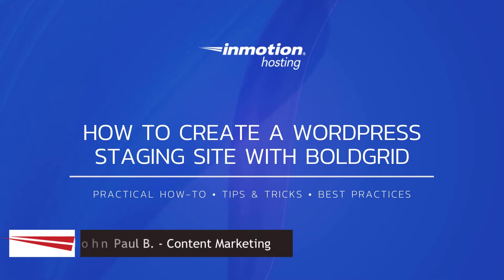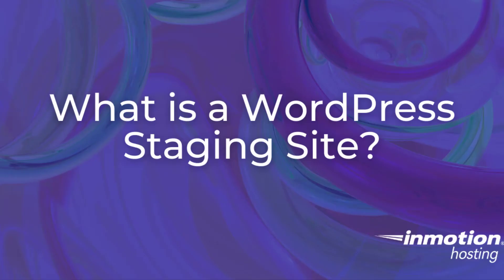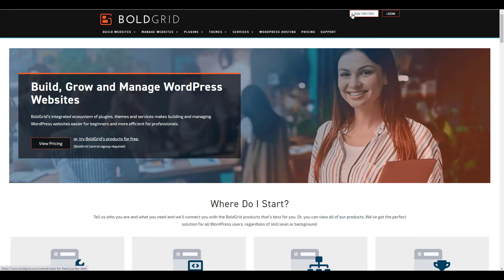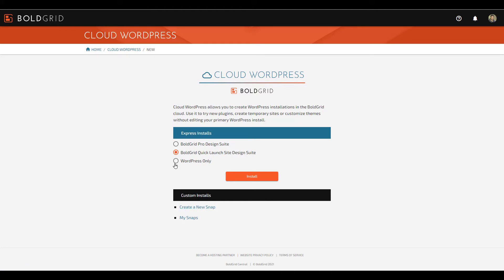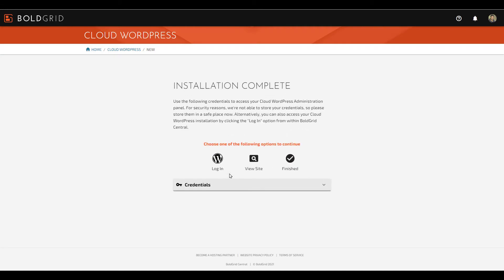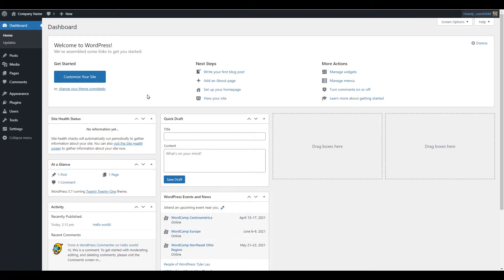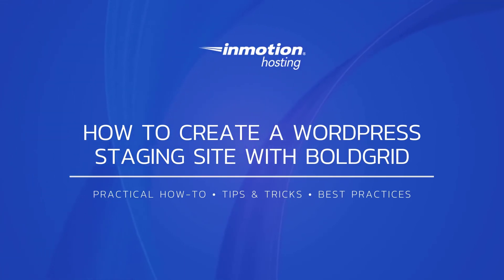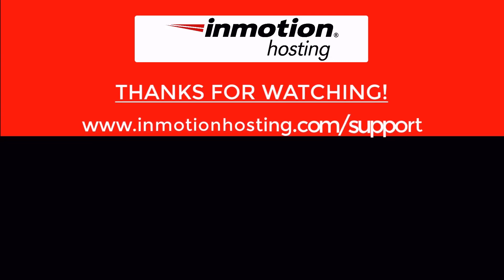How to Create a WordPress Staging Site with BoldGrid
Learn what a staging site is and how to create a WordPress Staging site using the free Cloud WordPress by BoldGrid.

00:00 Introduction
00:22 What is a WordPress Staging Site
00:36 How to Create a WordPress Staging Site
01:21 Installation Complete Overview
01:45 How to Copy or Move Staging Site
01:59 Outro

Related Articles:
Create and Deploy a Staging Site with Total Upkeep: